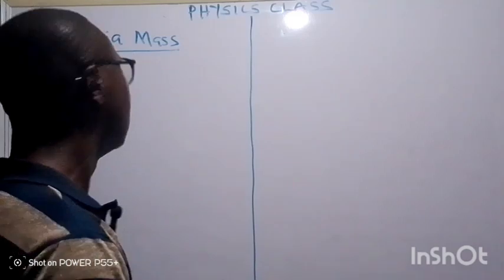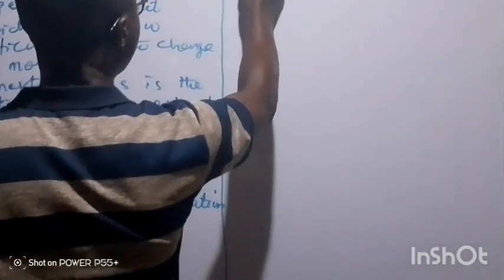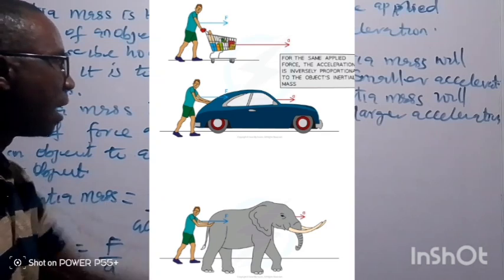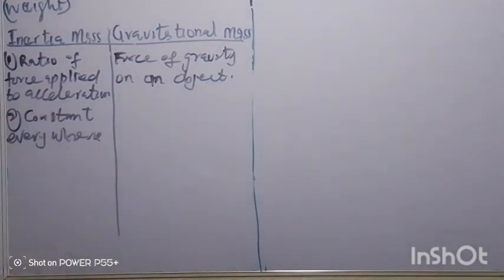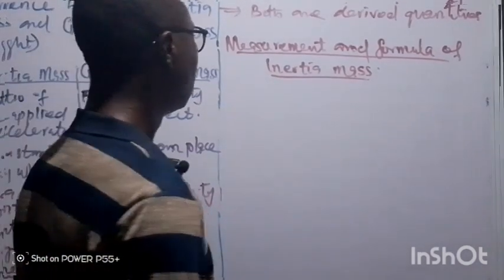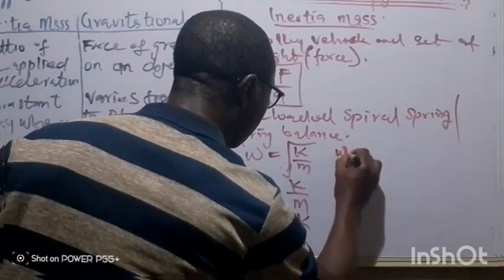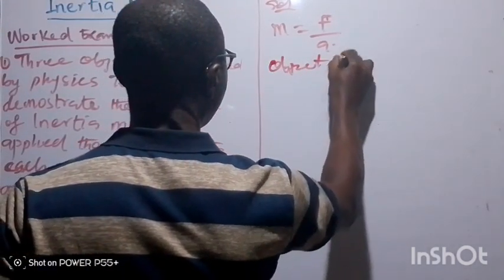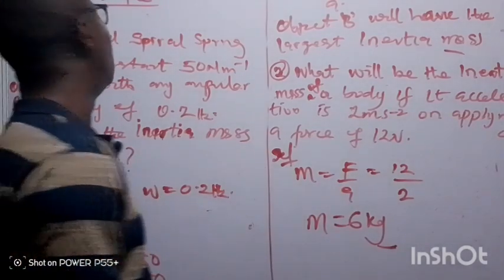INERTIA MASS IN PHYSICS GRADE 10.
INERTIA MASS: FORCE AND ACCELERATION.
Inertia mass, also known as inertial mass, is a measure of an object's resistance to changes in its motion. It's a fundamental concept in physics that describes the relationship between an object's mass and its tendency to maintain its state of motion.

Key Points
1. *Resistance to Acceleration*: Inertia mass measures an object's resistance to acceleration, or changes in its velocity.
2. *Mass and Inertia*: The more massive an object is, the greater its inertia, and the more force is required to change its motion.
3. *Quantitative Measure*: Inertia mass is a quantitative measure of an object's inertia, allowing us to predict and calculate its behavior under various forces.

Relationship with Newton's Laws
Inertia mass is closely related to Newton's Laws of Motion, particularly the Second Law, which states that:

F = ma

Where:
 F is the net force acting on an object
- m is the inertia mass of the object
- a is the acceleration of the object

Importance
Understanding inertia mass is crucial for:

1. *Predicting Motion*: Inertia mass helps us predict how objects will behave when forces are applied to them.
2. *Calculating Forces*: Inertia mass is used to calculate the forces required to accelerate objects.
3. *Designing Systems*: Inertia mass is considered in the design of systems, such as vehicles, buildings, and machinery, to ensure safety and efficiency.